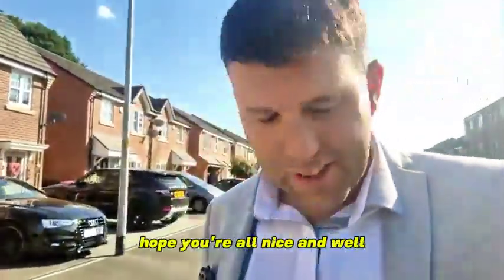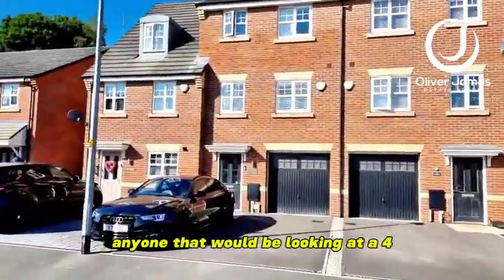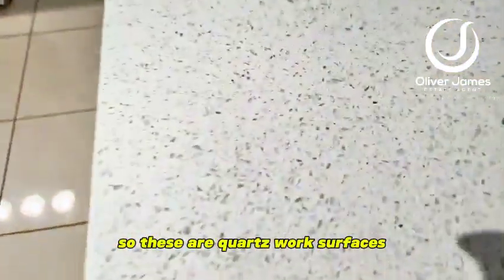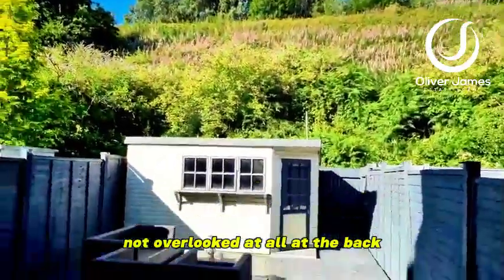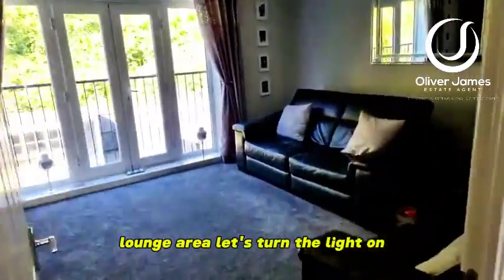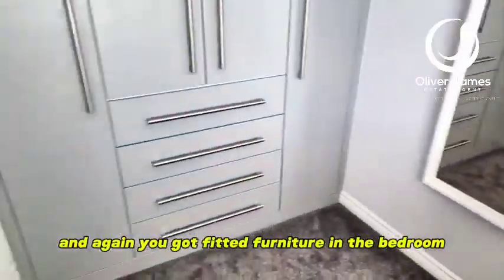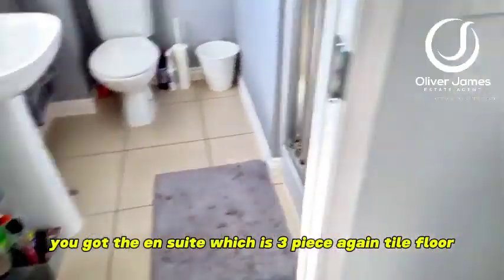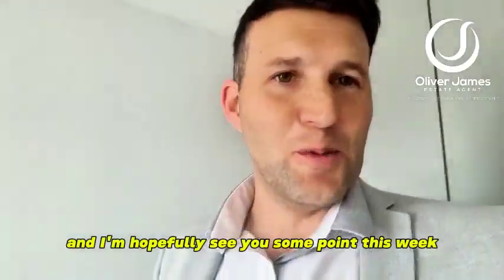Roseway Ave, Cadishead - Four Bedroom - Stunning - Property Tour £285,000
A beautifully kept and presented four bedroom family home, with a great finish throughout. Walking into this modern home you are greeted with a hallway with tiled flooring, an internal door to the garage, Guest WC, the Kitchen offers so much space and with Neff appliances and Quartz Work Surfaces this makes a great place to entertain or have family meals in, first floor is main lounge with french doors looking out onto the garden, family bathroom, Bedroom Three with fitted wardrobes and drawers, on the second floor are three further bedrooms of which two have fitted wardrobes and units, the main also benefits from En Suite Bathroom, Garden is not over looked and with a nicely kept patio and artificial grass area, there is also a summerhouse which can be developed into a home work space or man cave. Integral Garage and Double driveway finish of the exquisite and chain free home.  This property is situated just off the A57 Cadishead Way and is highly desirable to those locally and for buyers from areas such as Urmston, Sale and Stretford with the M60, Warburton Bridge, Warrington and Culcheth all nearby
£285,000
Oliver James
4 Liverpool Road, Cadishead Manchester M44 5AF